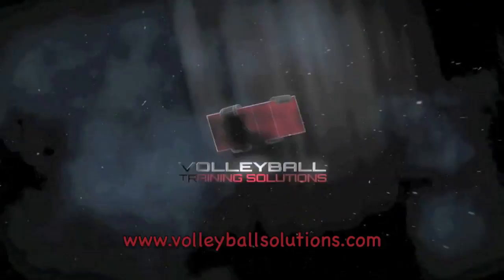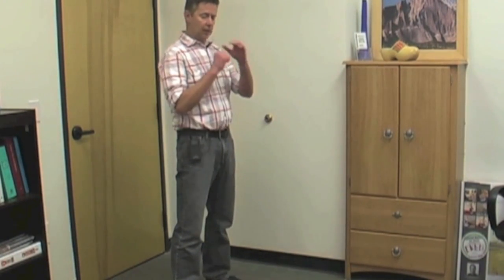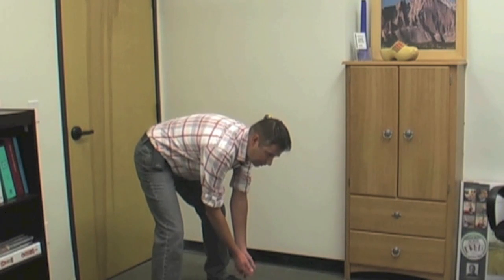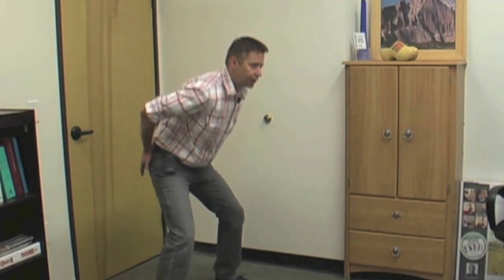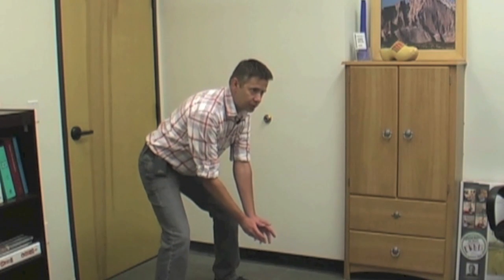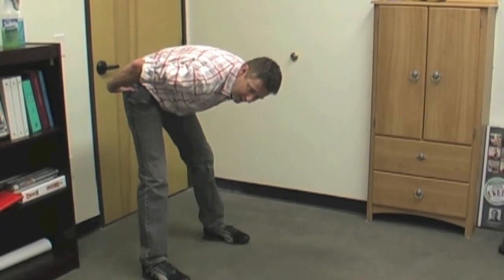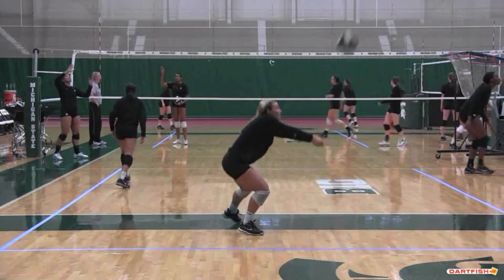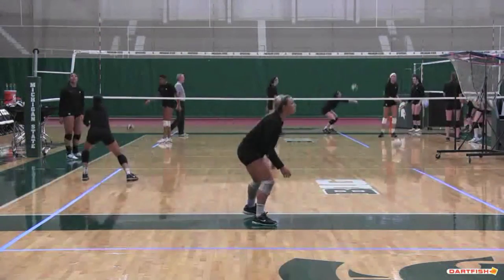AVCA Video Tip of the Week: Athletic Positioning